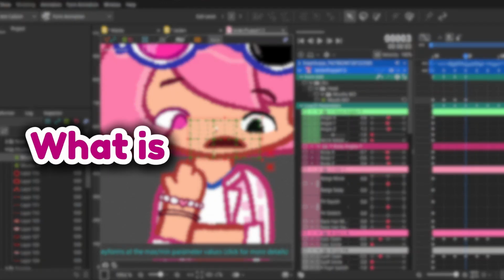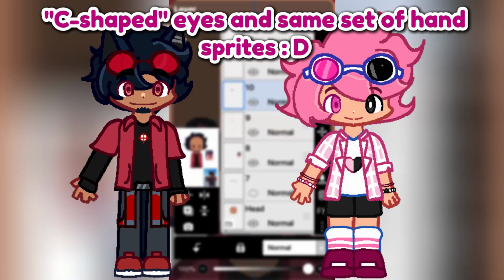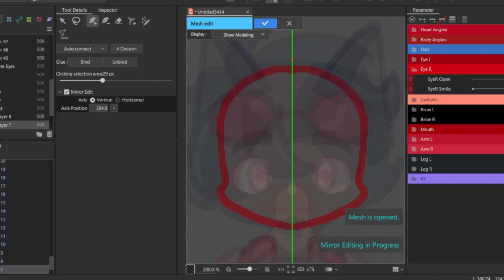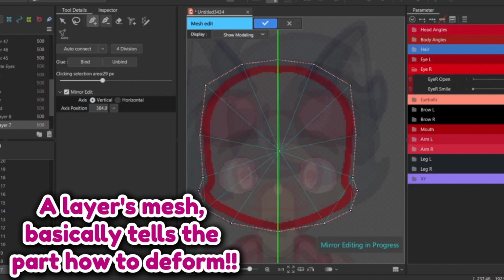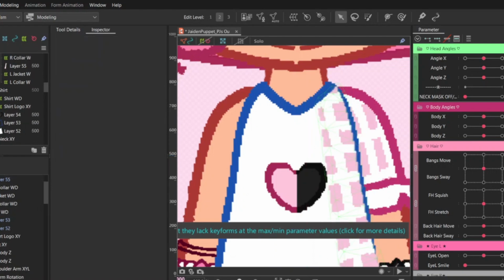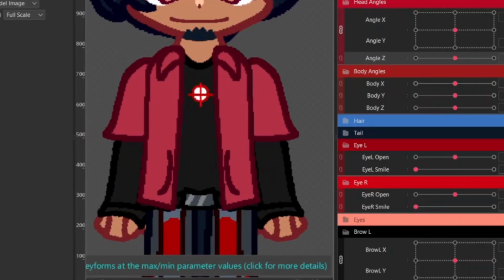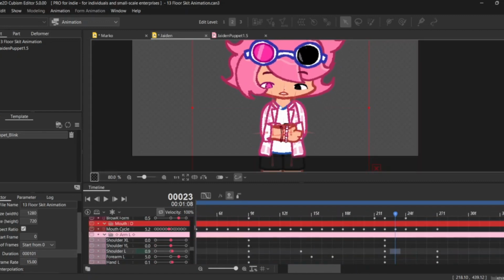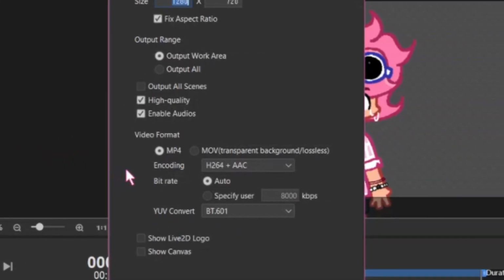HOW I RIG! ( & Animate ) ⋆.˚ ★— (Live2D Cubism)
I love watching these kinds of videos and they always get me in the mood to make stuff so I hope it does the same for you  ‹𝟹

- 🩷PROGRAMS USED
🧡Live2D Cubism (Animation/Rigging)
🤍🖤 CapCut PC (This app is driving me nuts omg)
✨💙 Follow me on Blue!Sky :D

Tomodachi Life Day Theme (Cover made by me!!)